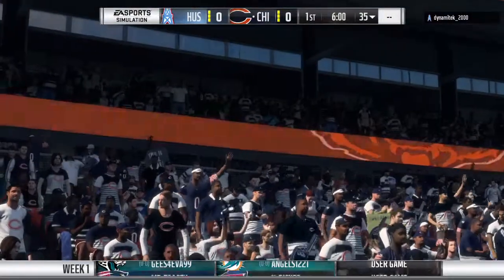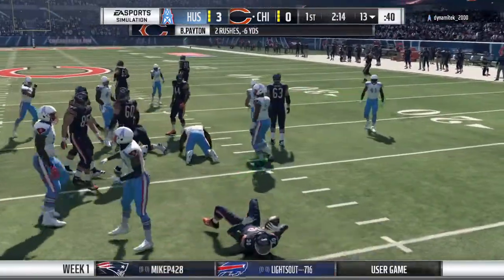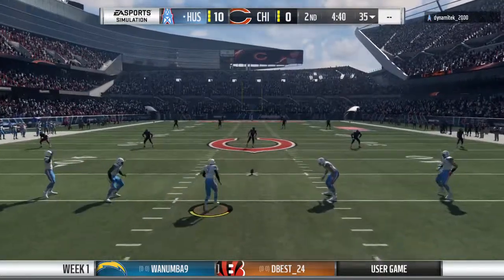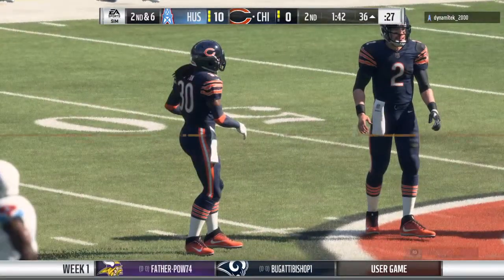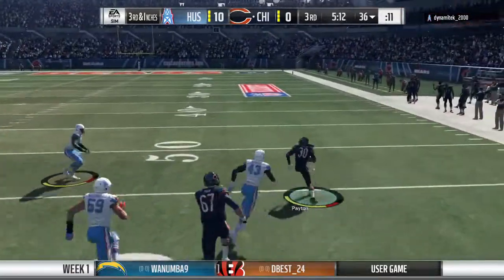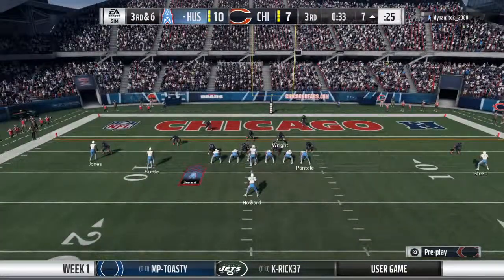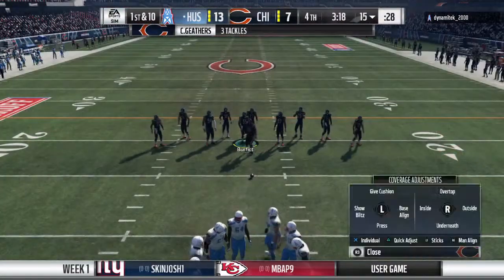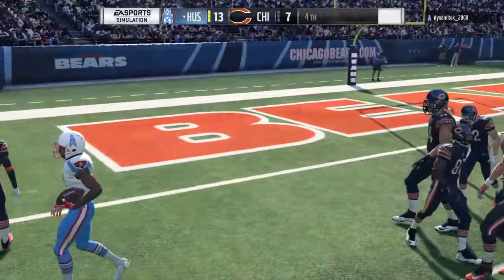NFL Bears vs Oilers CFM franchise league Madden 18